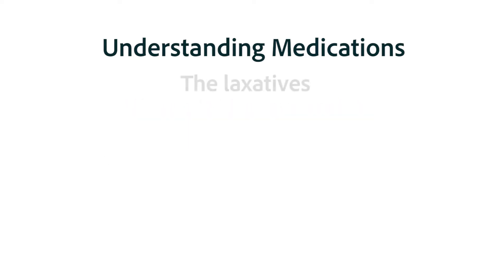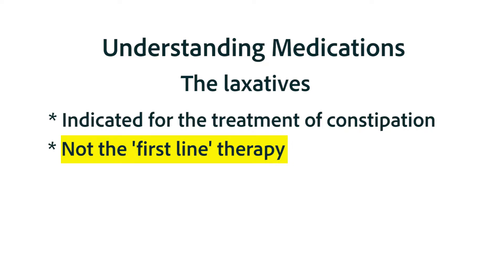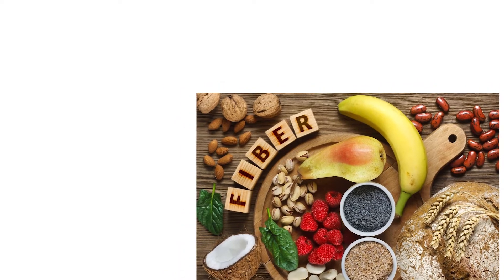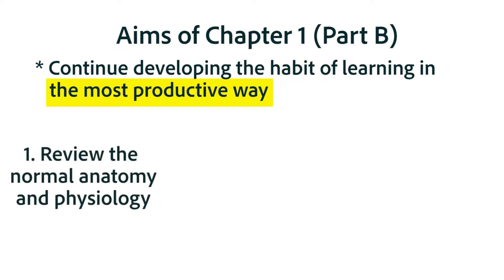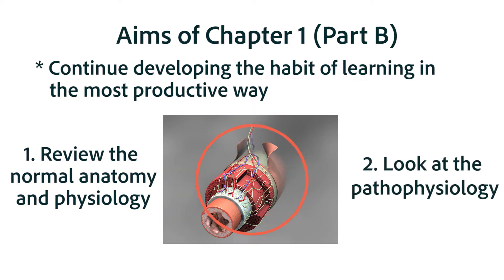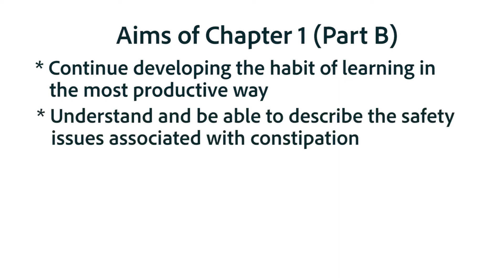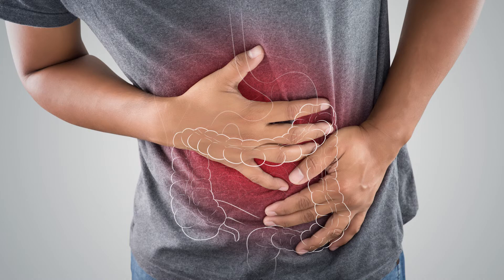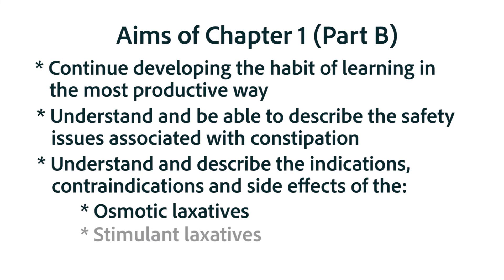Introduction to the laxatives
In this video, we continue to explore the easiest of our medications; the ones that do not get absorbed and work by chemical or direct action. But remember that throughout the 'Understanding Medications' course/module, we are developing the strategies to fully understand all medications in the most efficient way.